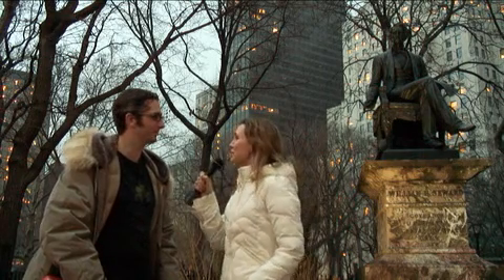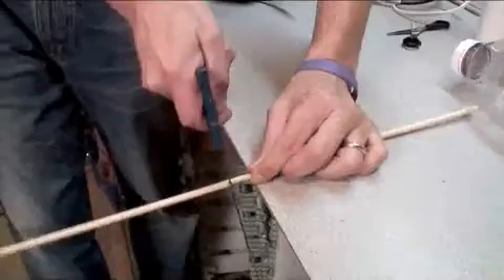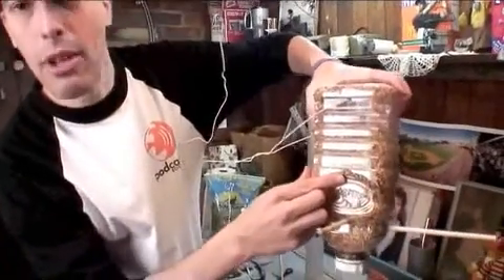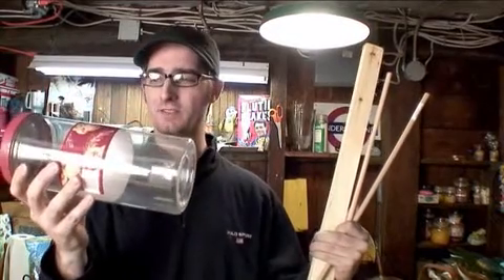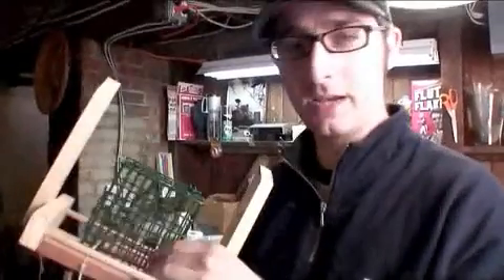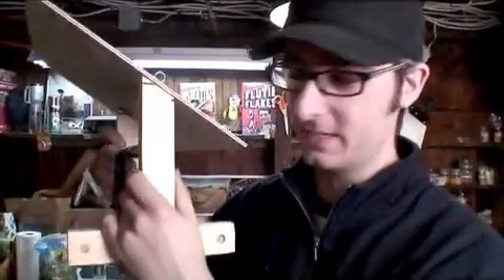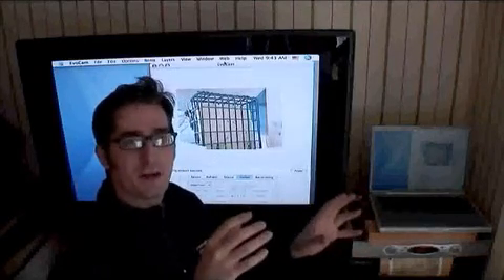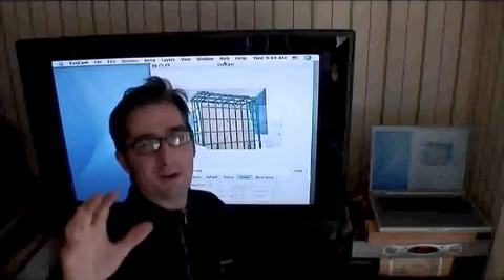Rboom: Web Cam Bird Feeder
Rocketboom field correspondents Bre Pettis (for Make) and Steve Garfield build a webcam bird feeder (extended tutorial)